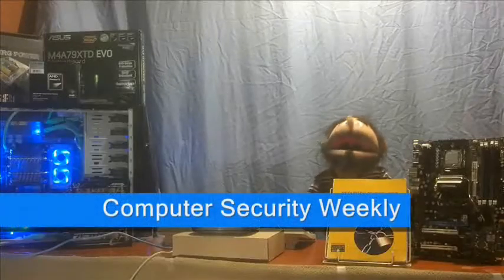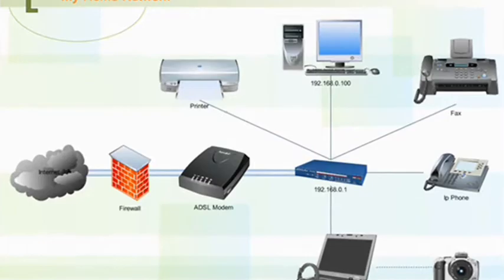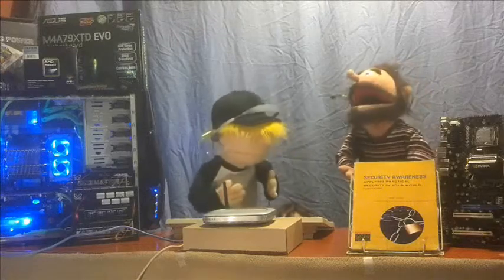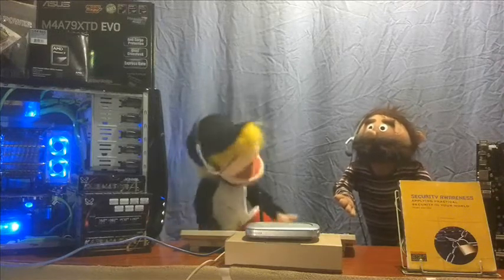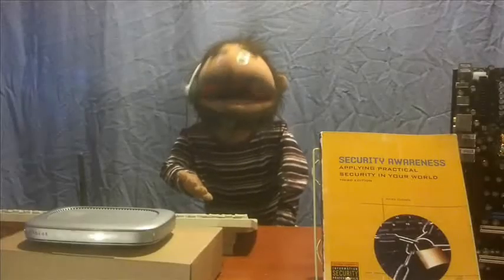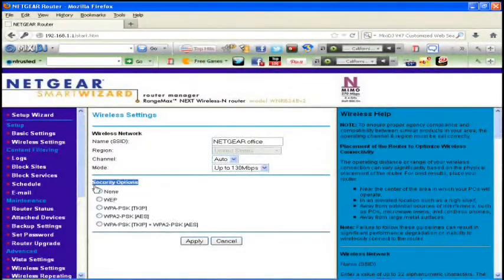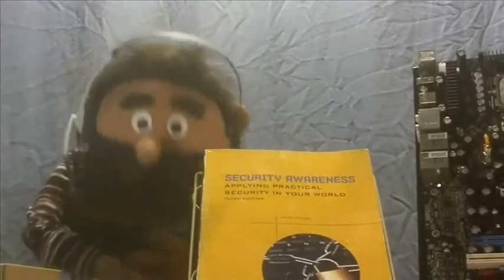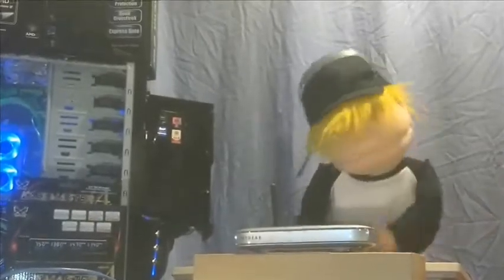Wireless Network Security By Dummies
By: Nathan R. SRA111
Wireless network security explained by puppets illustrating the different parts of a home wireless network and how to protect it by changing the routers default settings.